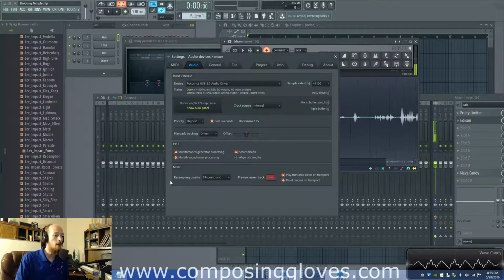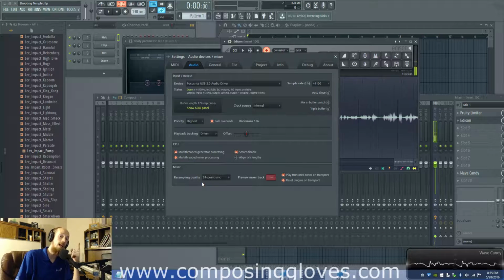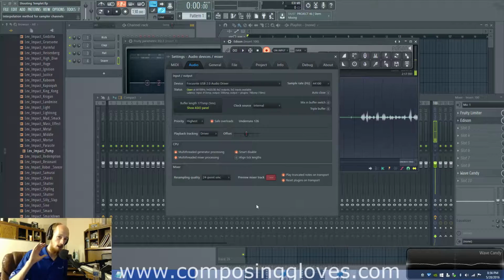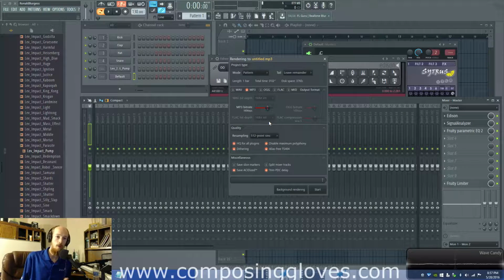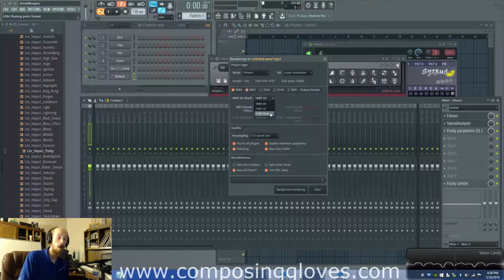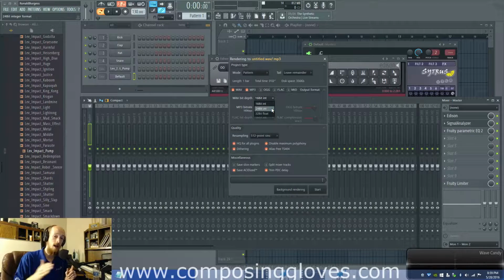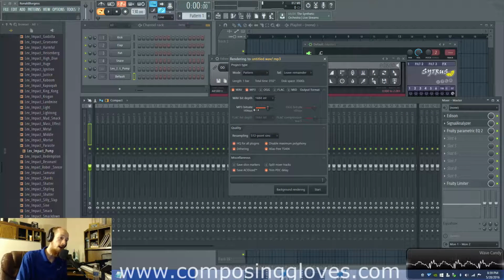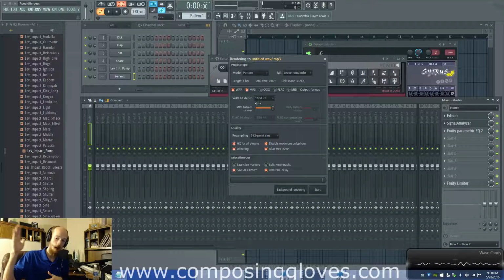Digital Audio Basics 16 - Setting Up Your Session Settings with Your Knowledge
This video is just to show you how much you have learned! If you didn't watch the series then you will probably get lost.